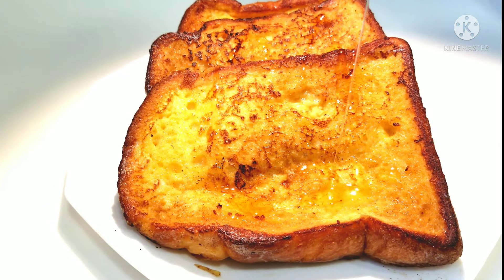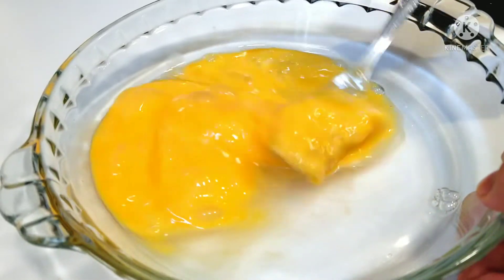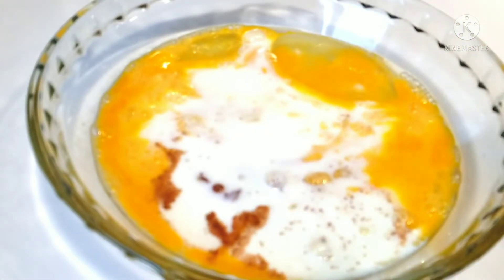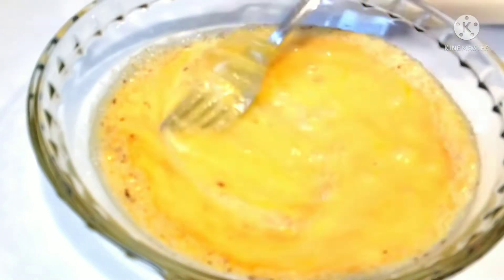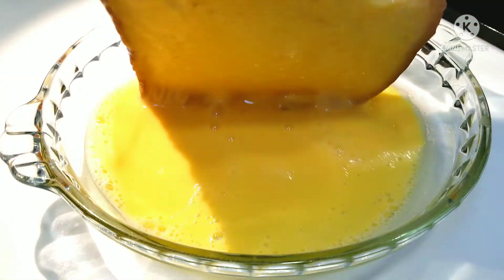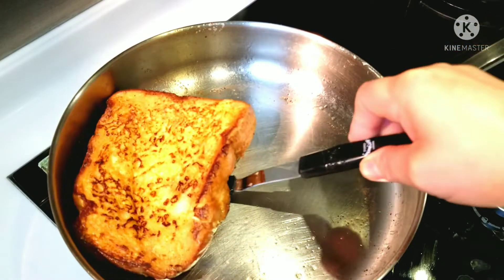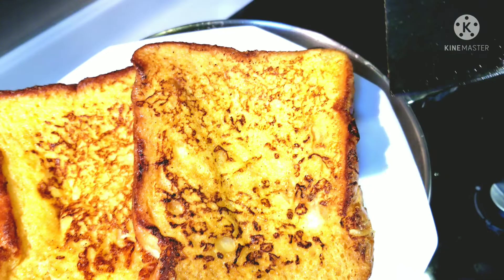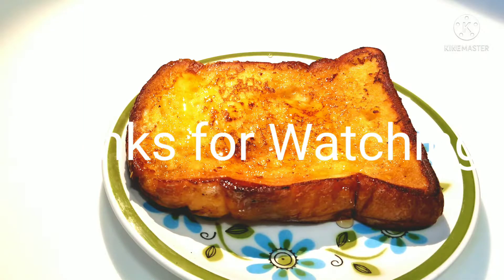How to Make French Toast | Quick and Easy French Toast Recipe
Ingredients :

 4 to 5 slices of bread

Batter :
2 eggs
1/8 tsp salt
pinch of cinnamon powder
1 tsp sugar
1/4  cup milk
1/2 tsp vanilla extract
butter and cooking oil

toppings :
 maple syrup  or Honey